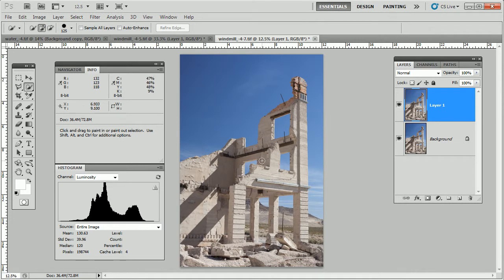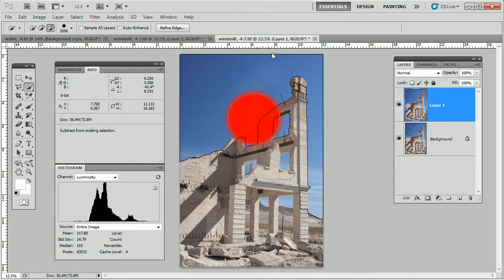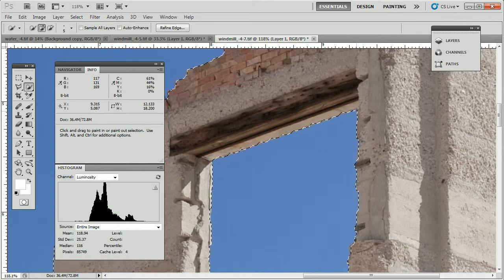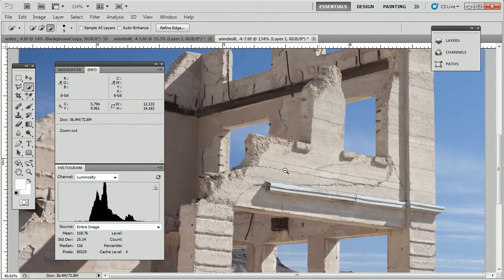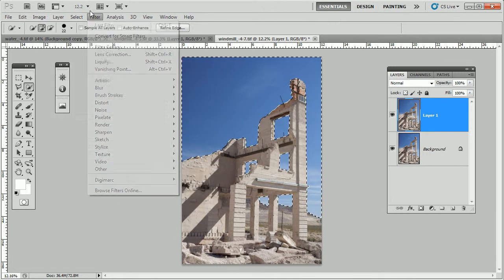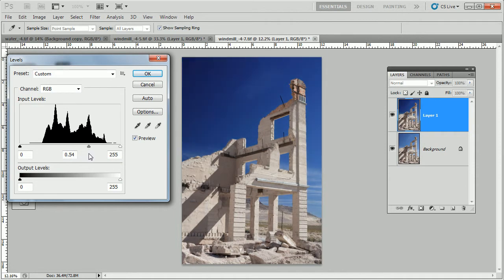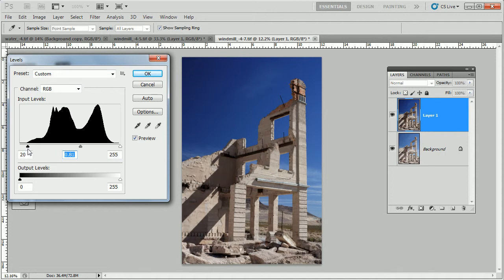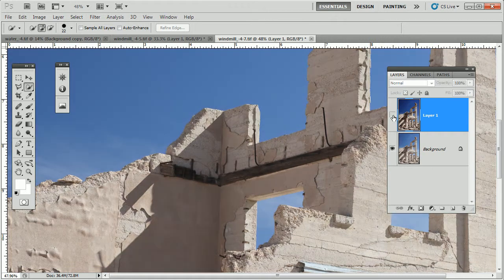black & White Point Calibration3